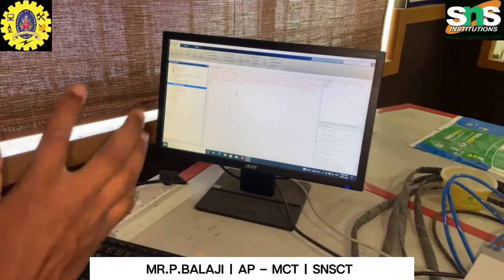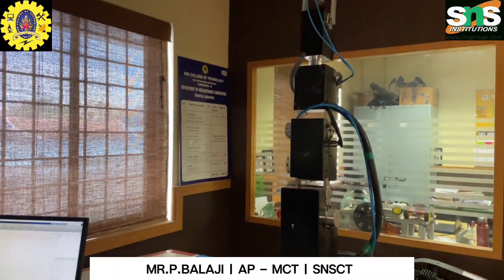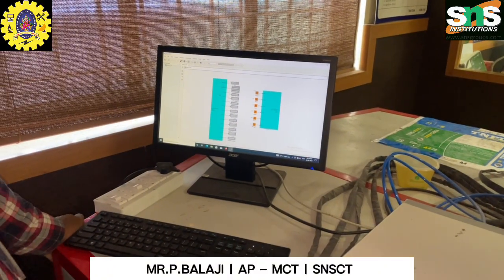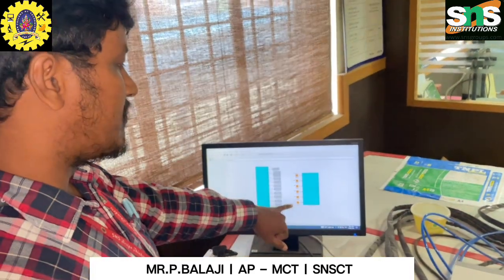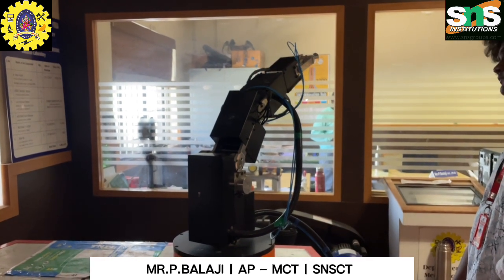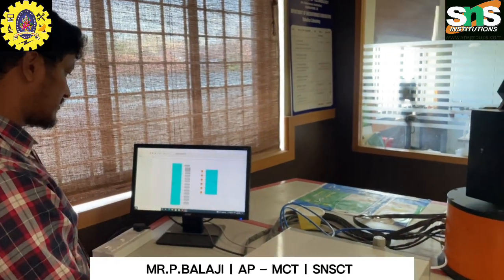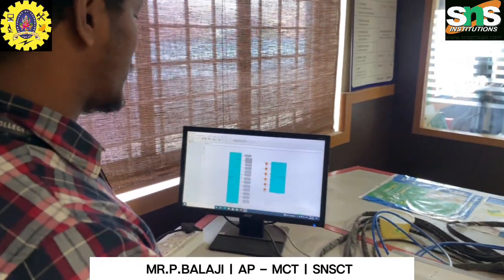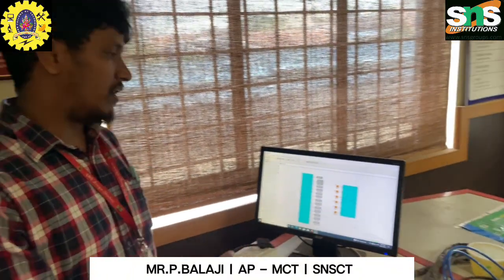Lecture Video /Single Angle Control process for Pick and Place Robot /Robotics / SNS Institutions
In this informative lecture video from SNS Institutions, we delve into the Single Angle Control Process used in Pick and Place Robots, a key concept in the field of Robotics and Automation.

This session provides insights into:
🔹 The working principle of single-axis control in robotic arms
🔹 Motor actuation and angle control logic
🔹 Real-time demonstration of object picking and placing using angle control
🔹 Practical applications in industrial automation and assembly lines

Whether you're a student, researcher, or enthusiast in robotics, this video offers a clear understanding of how controlled motion in a single axis can drive efficient and precise automation tasks.

✅ Ideal for: Engineering students, robotics learners, and automation professionals
🎓 Presented by: SNS Institutions – Innovating Education with Real-World Applications